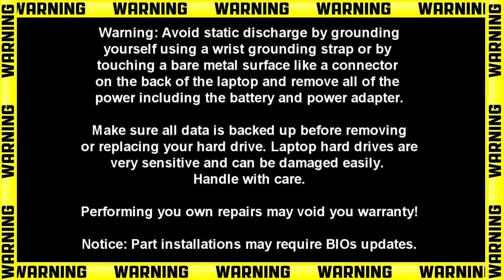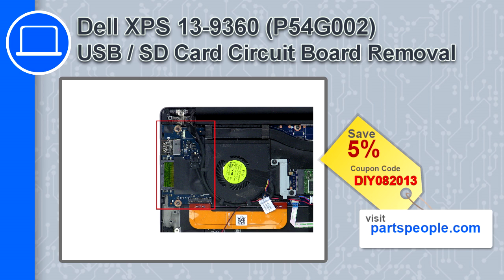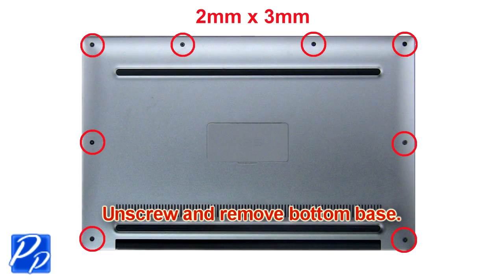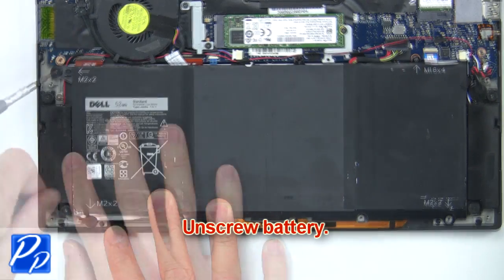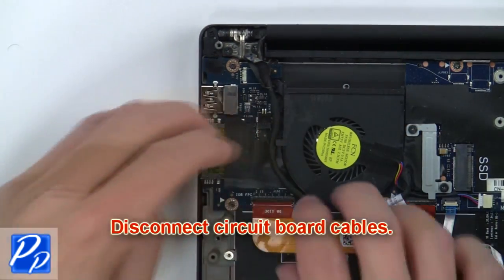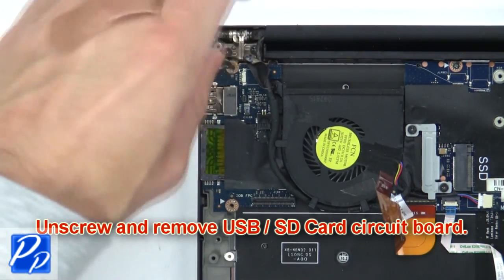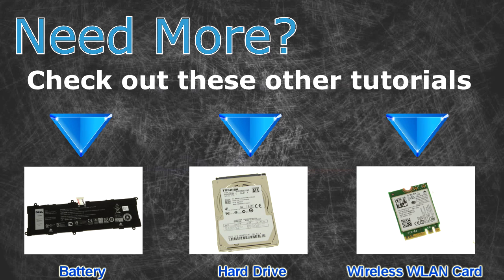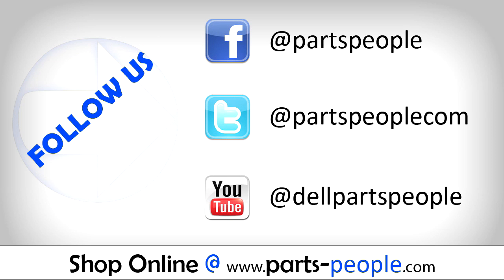Dell XPS 13-9360 (P54G002) USB / SD Card Circuit Board How-To Video Tutorial